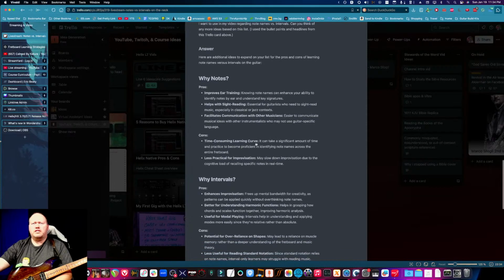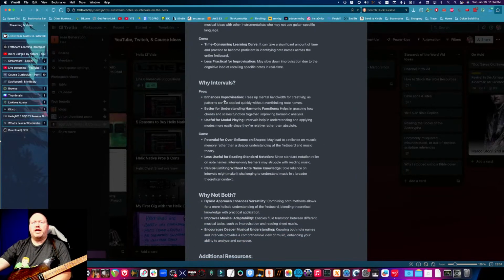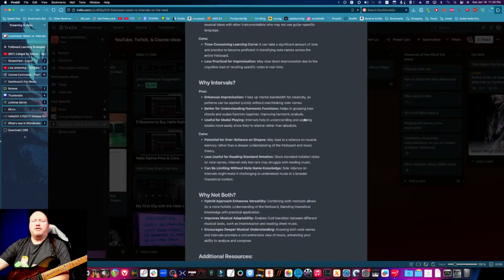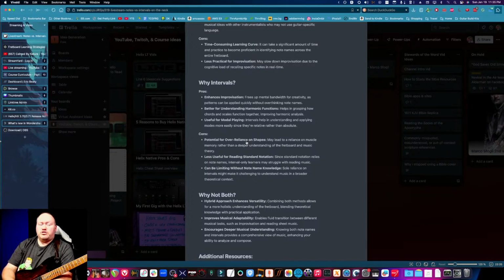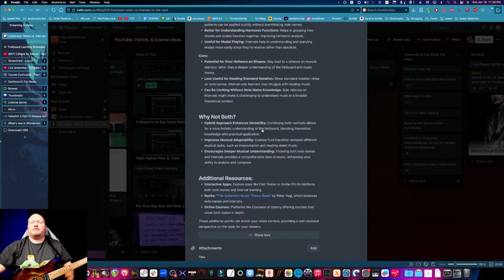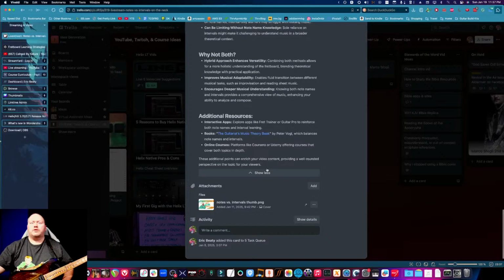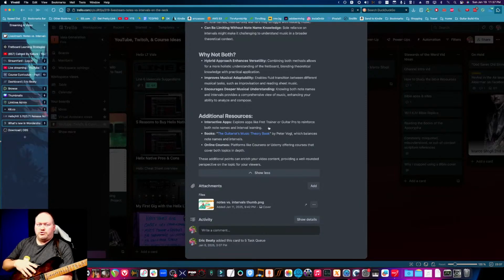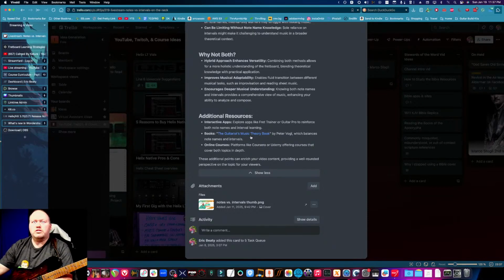🎶 Notes, Intervals, and the Bigger Picture | LIVE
🔓 Unlock access to my YouTube Members area for exclusive member perks

Several of my students have approached me about wanting to learn the names of the notes on the guitar. Nothing wrong with that. But when I probe their intentions further, I find that it may not be the notes they need to learn—it may be the intervals instead.

In this live stream, I'll be breaking down the difference between the two, the pros and cons of each, and try to extract the big picture from it all.

Continue scrolling to view any additional resources mentioned in this video. And don't forget to interact with the Video Cards and End Screens to continue your journey.

🎸 For more inspiring creative guitar tips, check out my MASTERCLASS COURSES

❧ Give your guitar a makeover with Fretlook's stunning and affordable FRETBOARD INLAYS

🎸View the GEAR ON MY YOUTUBE VIDEOS on my "As Seen on YouTube" gear